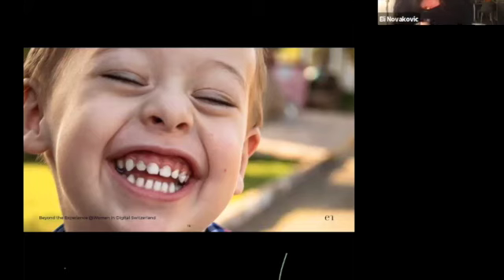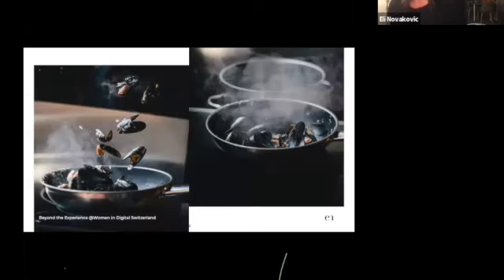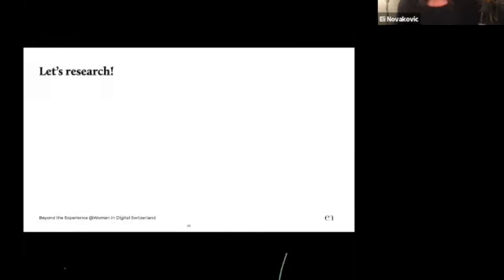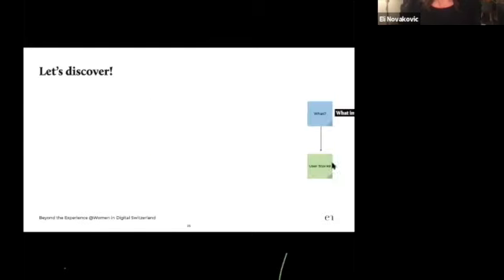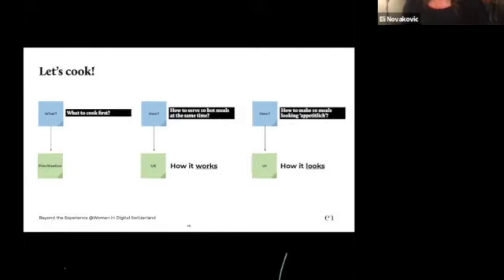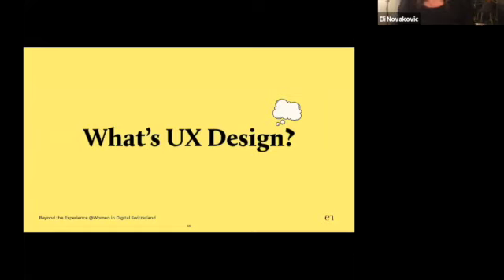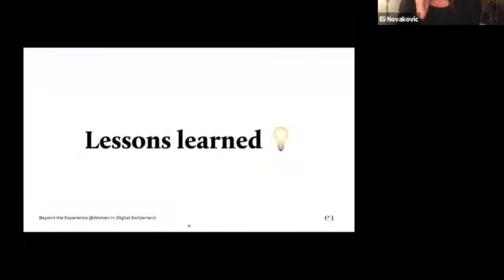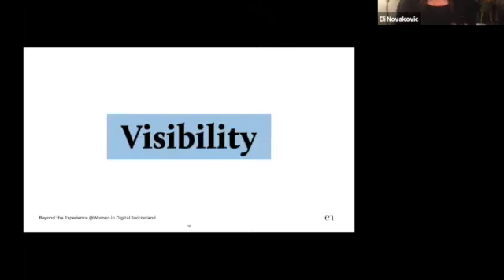WDS Webinar Elisabeta Novaković BeyondExperience 02032021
Considering the fact that User Experience Design becomes more and more popular each time a person mentions it, in corporate organisations and development teams, there is still a layer of dust particles spreading within our discipline questioning: What exactly a UX designer does, why are they so unique and how can we work with them?

Our speaker, Elisabeta Novaković, will share with you common misunderstandings about UX through some fun examples and showcases bringing this important component of a successful digital or non-digital product closer to your heart and soul.

About Eli:
Originally from Croatia, Eli will forever talk about the power of strong coffee while having meaningful conversations. She loves to call herself a creator. Eli has been discovered as a pitch-master and great story-teller but what makes her the happiest is creating professional, easy-to-use interfaces with a twist which helps brands to stand out on the market.